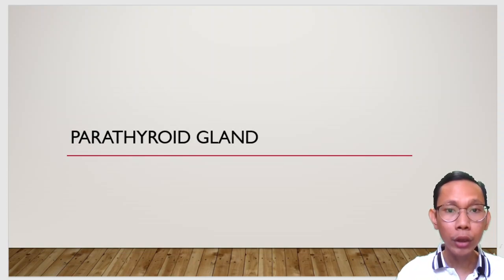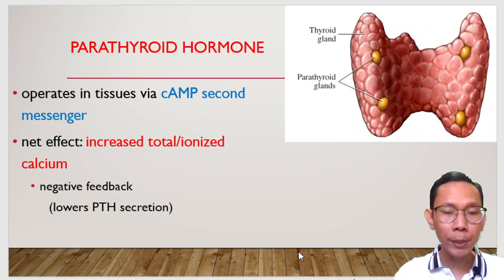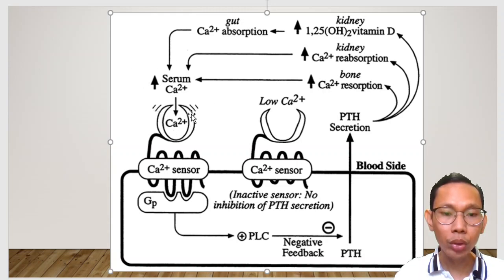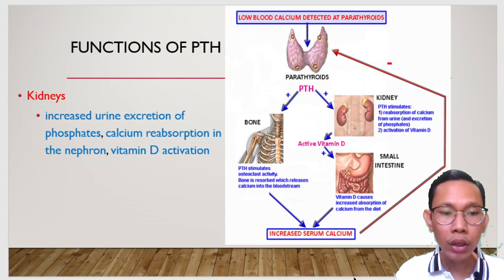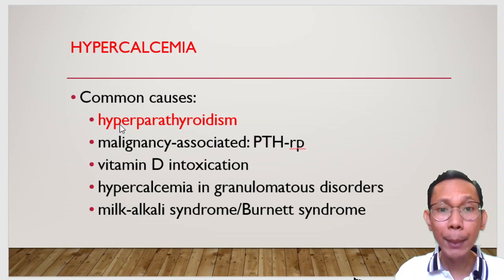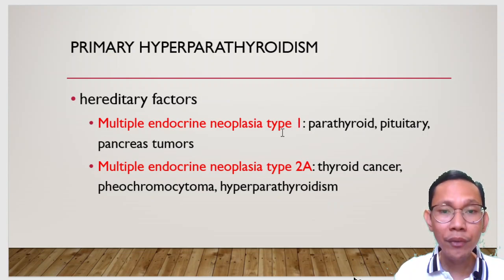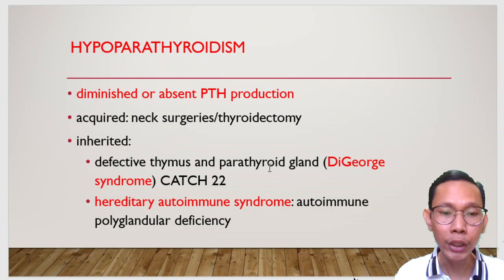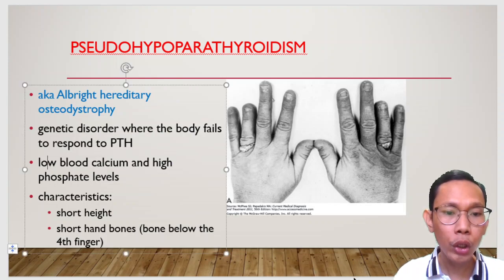Clinical Chemistry: Parathyroid Gland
Parathyroid Gland